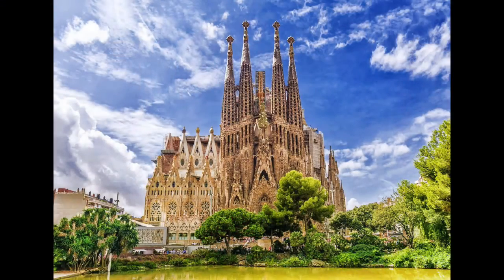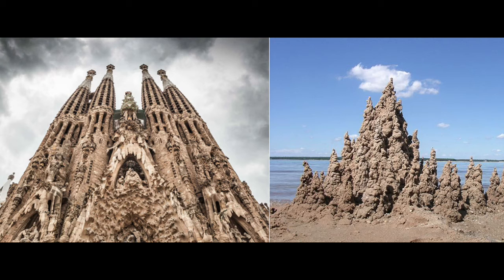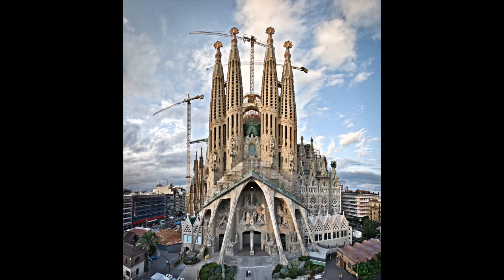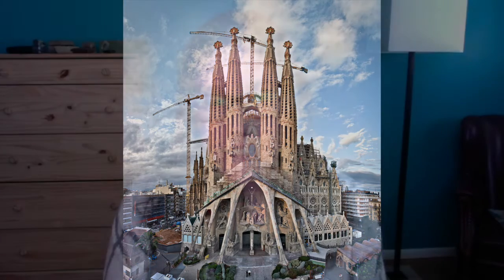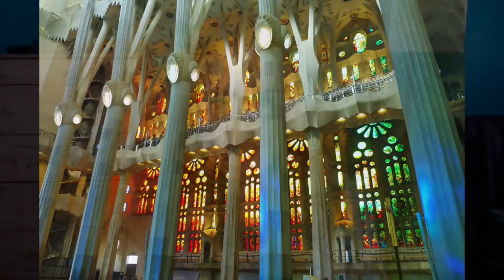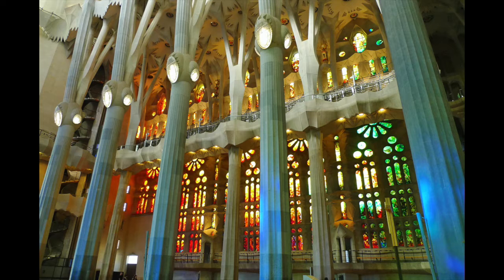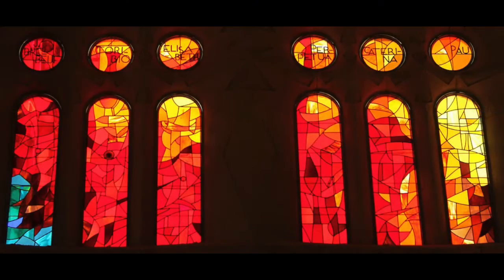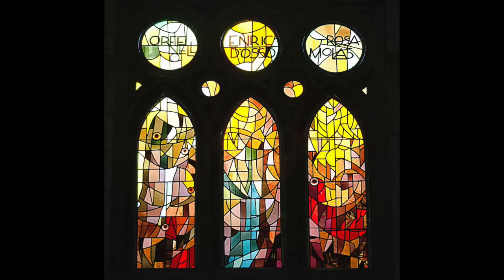Children's Reflection for the Feast of All Saints' Day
Brooke Parker, director of Children's Formation shares an All Saints' reflection.